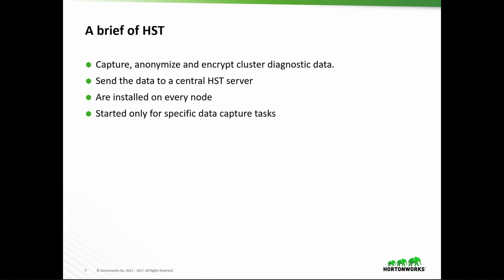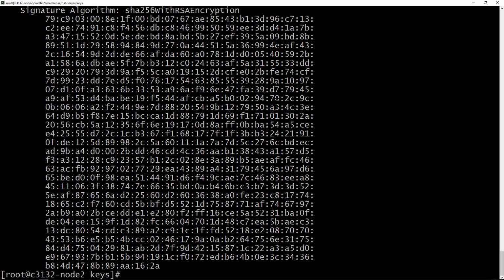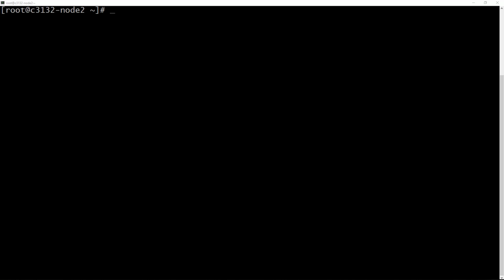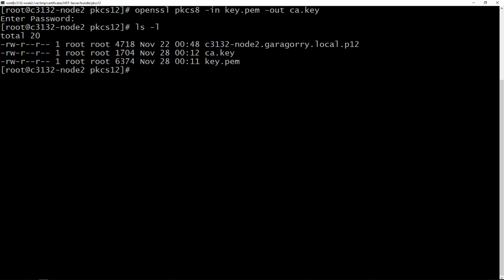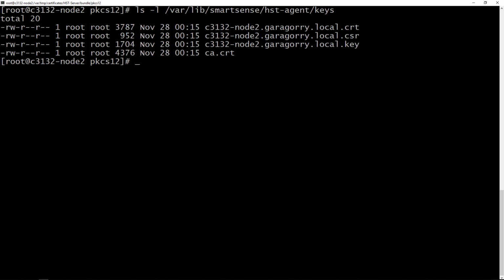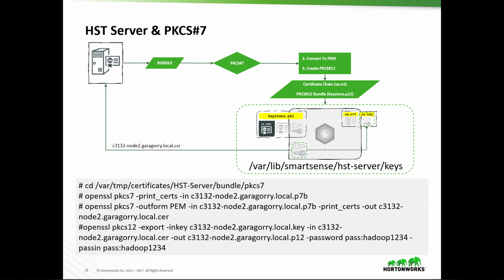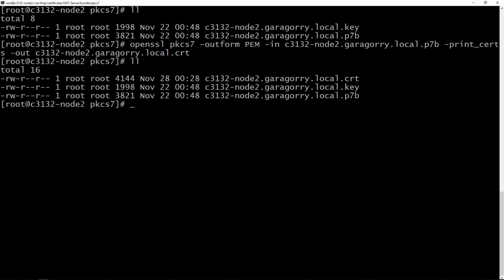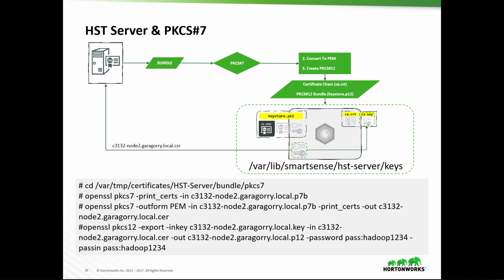How to configure HST sever to use Custom CA signed certificates?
This video will show how to replace HST self-signed certificates with custom CA-signed certificates for a default SmartSense installation.

When deploying SmartSense in an enterprise environment, by default all the communications between the HST server and HST agents are initiated by the agent using ports tcp/9440 and tcp/9441. HST agents register themselves with the HST server using a 2-way SSL setup with self-signed certificates. When invoked to capture data, the HST agent uses the same port to securely transmit the captured data back to the HST server. (HST Agent to HST Server).